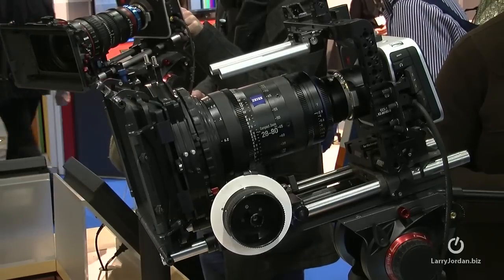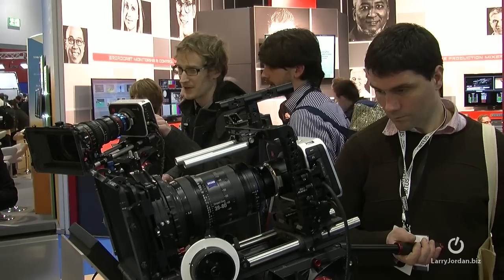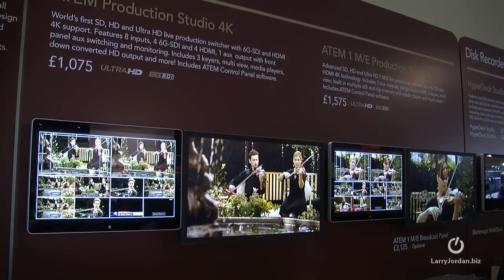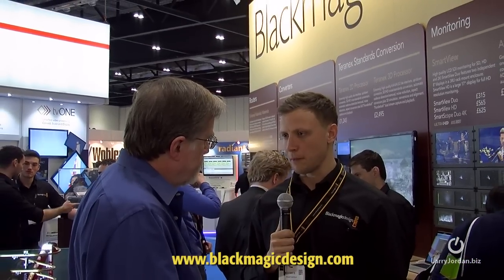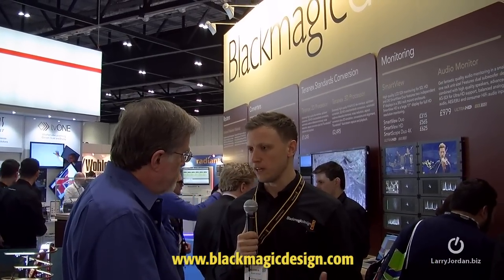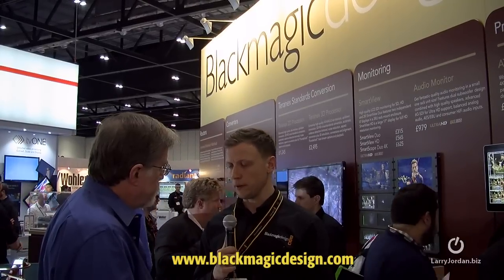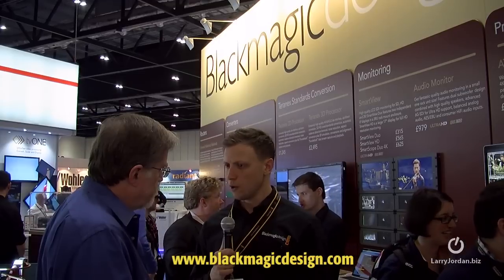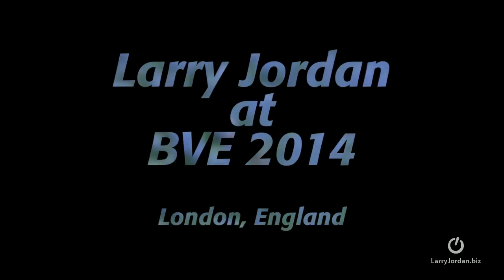Catching Up With Blackmagic Design at BVExpo 2014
- Every year the Broadcast Video Exposition always draws some of the biggest and brightest innovators in production & post-production, and you can't get much bigger or brighter than the amazing releases from Blackmagic Design!

For the last few years there hasn't been a major trade show that hasn't been buzzing about the product line from Blackmagic Design - , and this year's BVExpo is no exception.  We were very excited to speak with Blackmagic Design's Stuart Ashton, who took a few minutes to shepherd us through some of the huge strides they've made recently - 4K Production Camera shipment & discount, product diversity, and more.  Listen in as Stuart gives us a few of the highlights from Blackmagic's "roller-coaster ride" of their last two years' product development and releases, as well as excitement for what lies ahead!  We encourage you to discover more about all of Blackmagic Design's extensive and dynamic product line, by visiting their website today, and keep checking back as we'll continue to add more coverage of the stand-out exhibitions here at BVExpo 2014!

In case you can't be on hand for this truly amazing event, Larry Jordan would like to walk you through some of the highlights from the 2014 Expo!  Take a few minutes and learn not only who's exhibiting and what they've brought, but how it could change our industry.